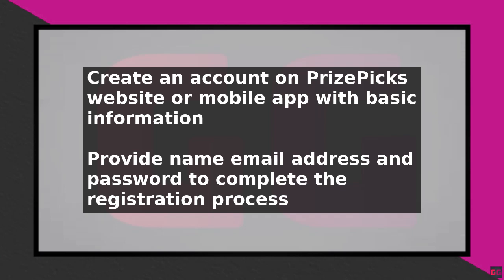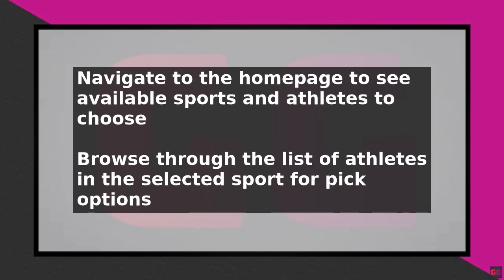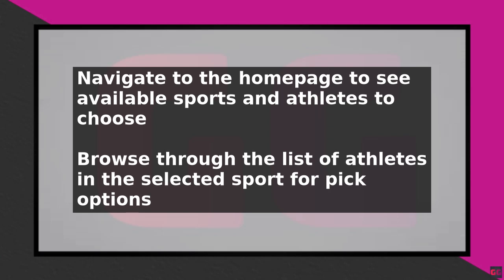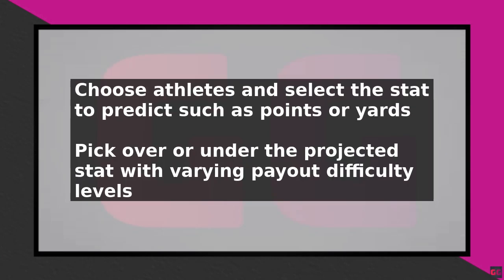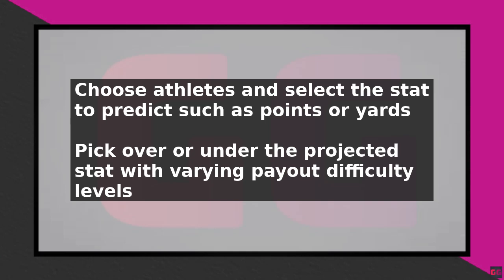Prizepicks How To Use (2025)